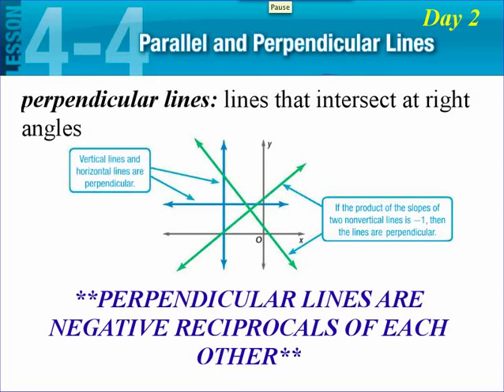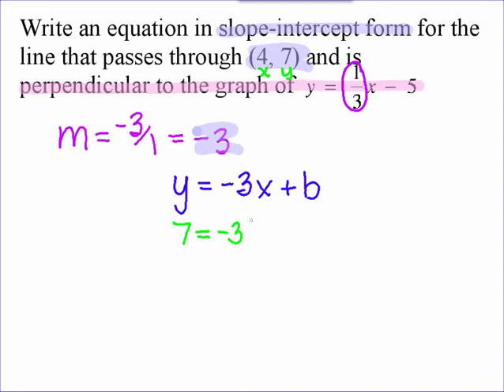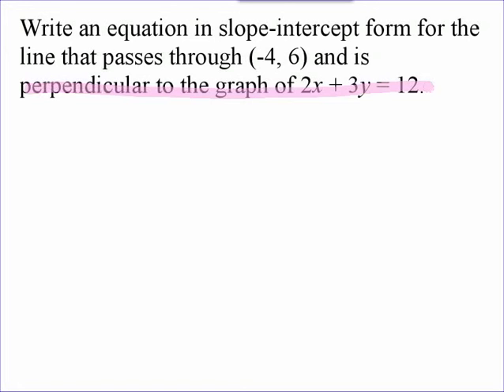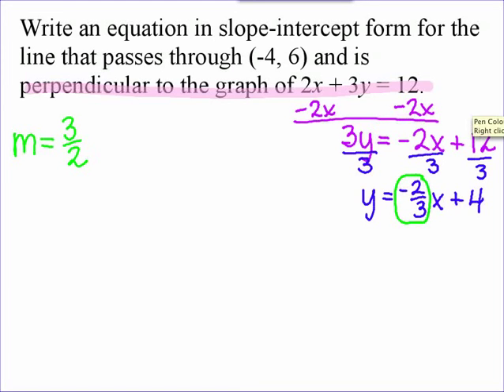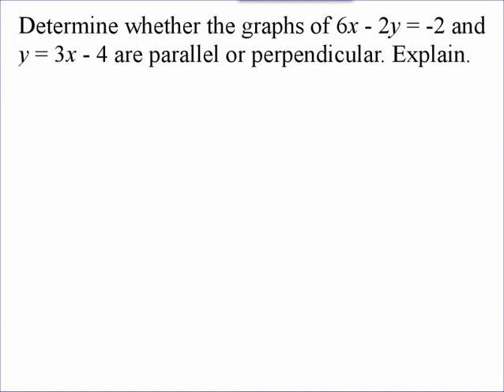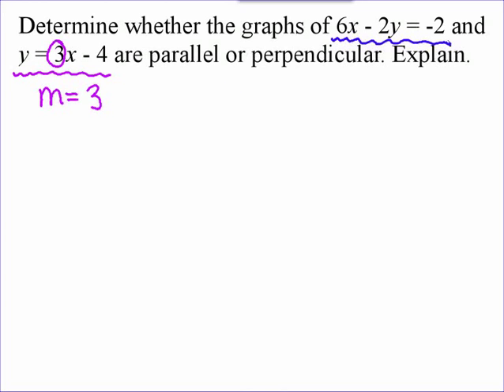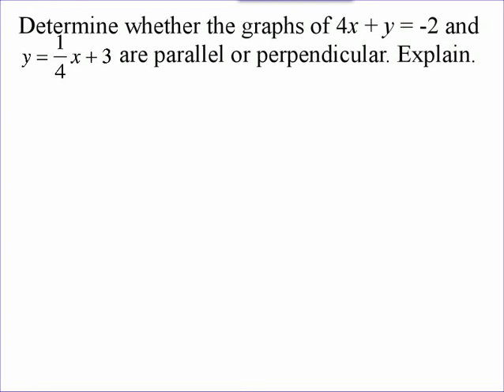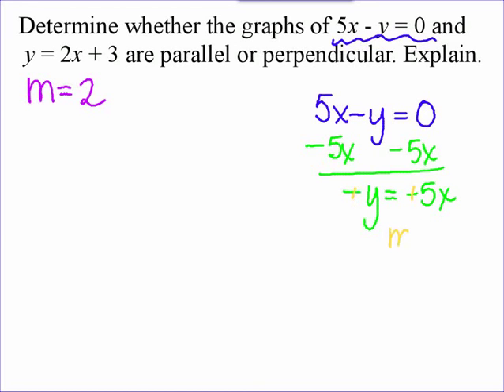Alg. 1--Lesson 4-4(2).mov